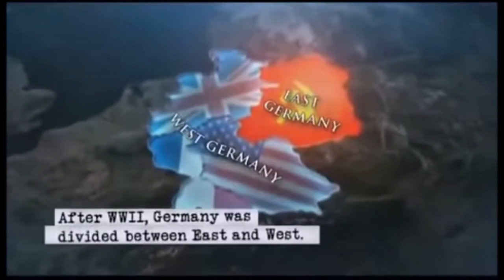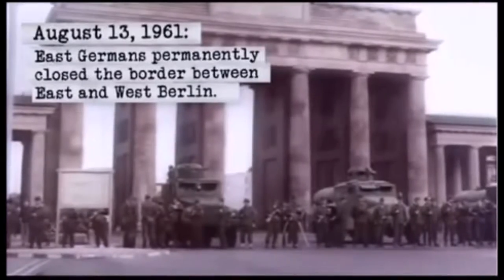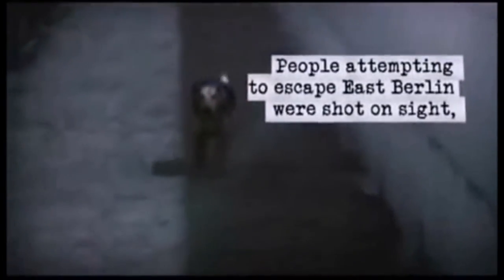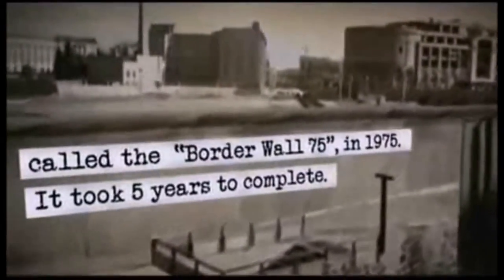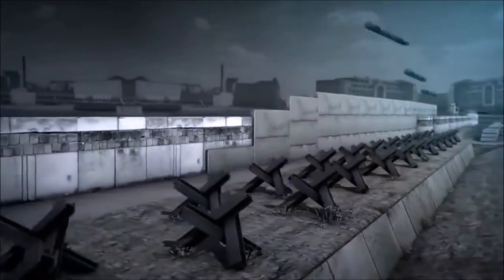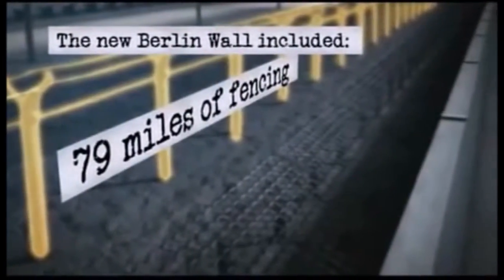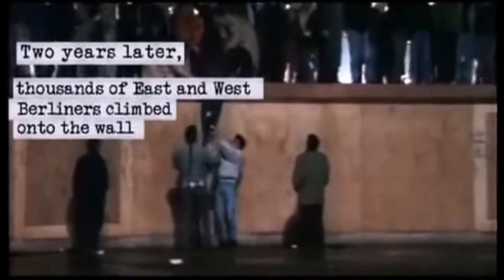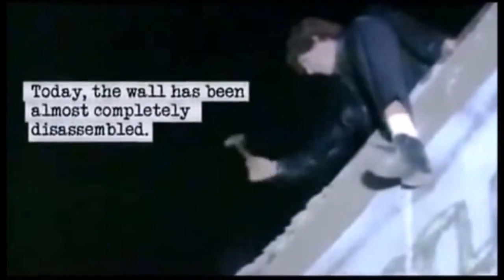Berlin Wall Hyperduino Diorama Video